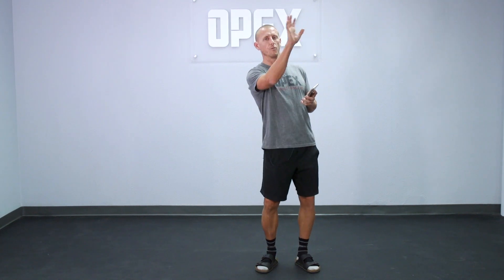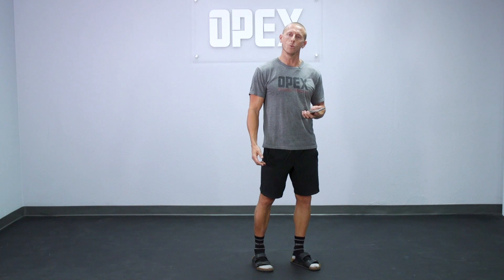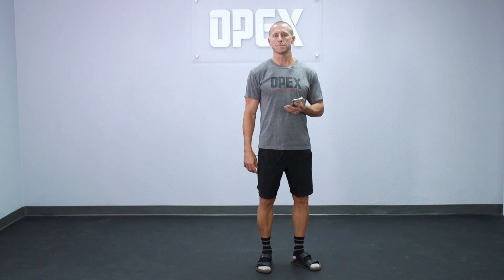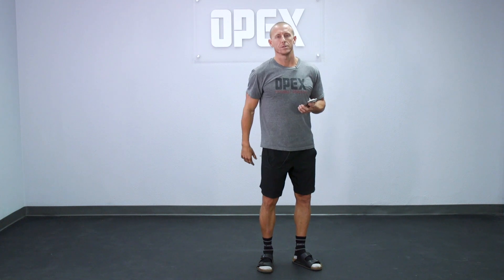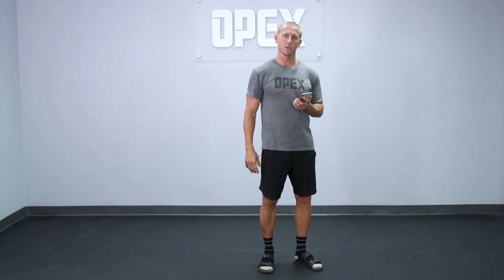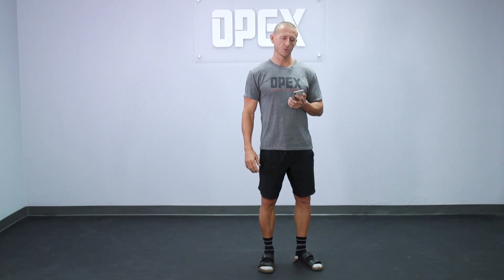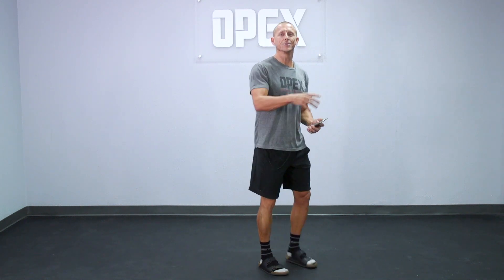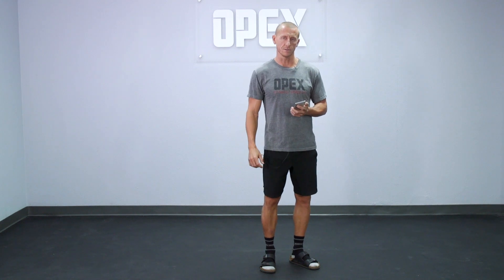How to Fix Your Kettlebell Swing Form